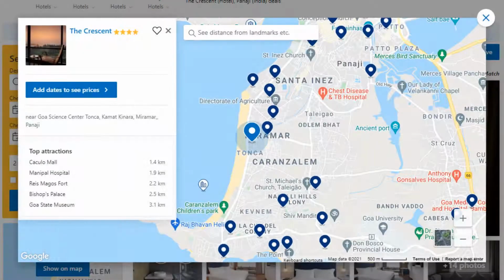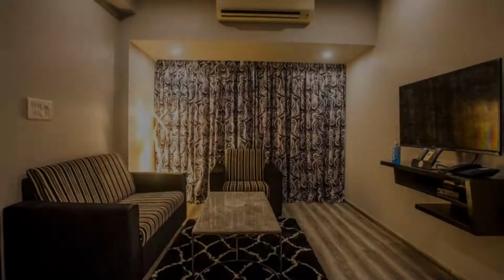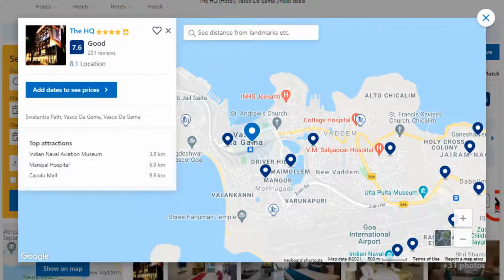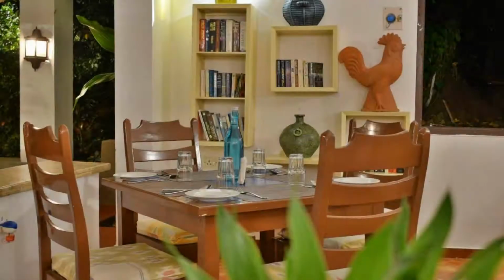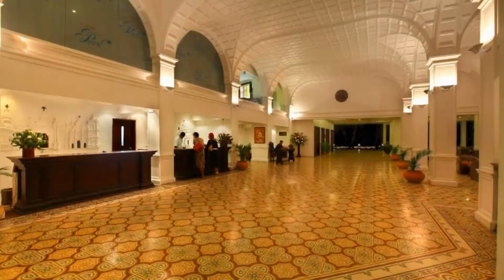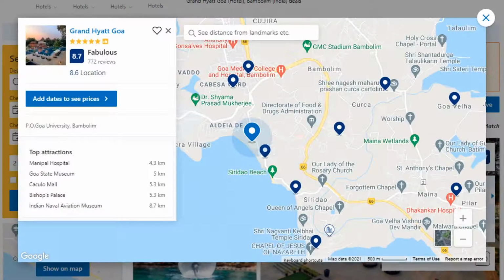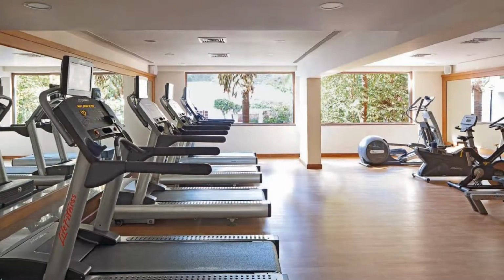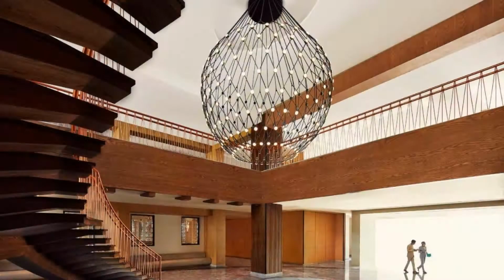Top 10 Recommended Hotels In Marmagao | Luxury Hotels In Marmagao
Queries Solved:
1) Top 10 Recommended Hotels In Marmagao
2) Top 10 Hotels In Marmagao
3) Top Ten Hotels In Marmagao
4) Top 10 Romantic Hotels In Marmagao
5) 10 Best Hotels For Couples In Marmagao
6) Hotels In Marmagao
7) Best Hotels In Marmagao
8) Top 10 5 Star Hotels In Marmagao
9) Best 5 Star Hotels In Marmagao
10) 5 Star Hotels In Marmagao
11) Top 10 Luxury Hotels In Marmagao
12) Luxury Hotel In Marmagao
13) Luxury Hotels In Marmagao
14) Luxury Stay In Marmagao
15) Top 10 4 Star Hotel In Marmagao
16) Best 4 Star Hotel In Marmagao
17) 4 Star Hotel In Marmagao

Track Title: Subway Dreams
Artist: Dan Henig